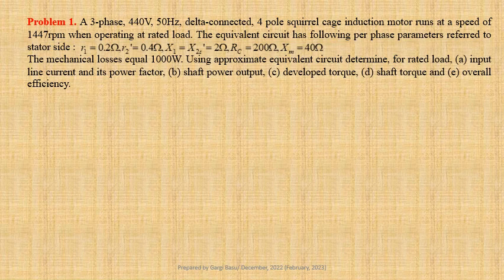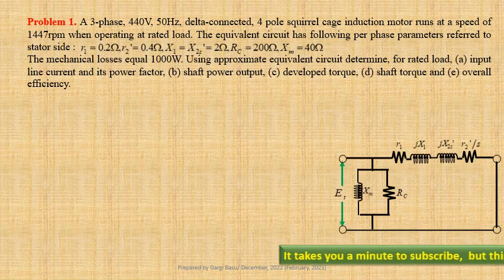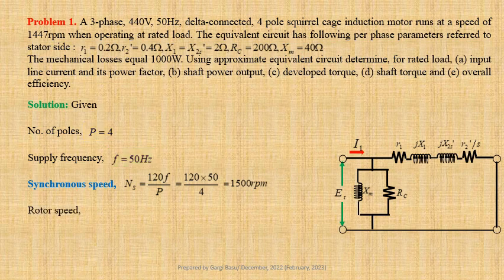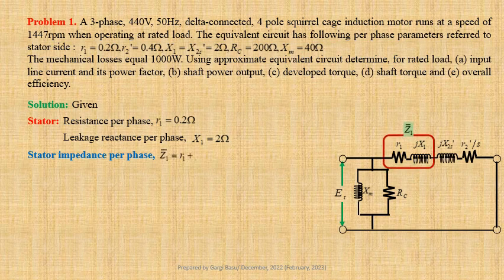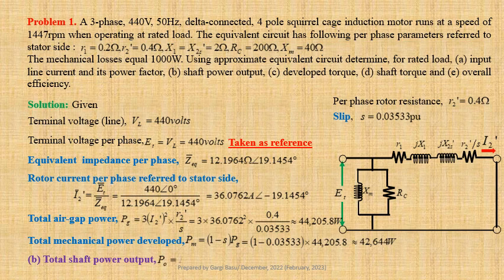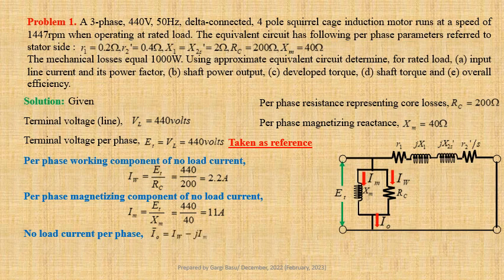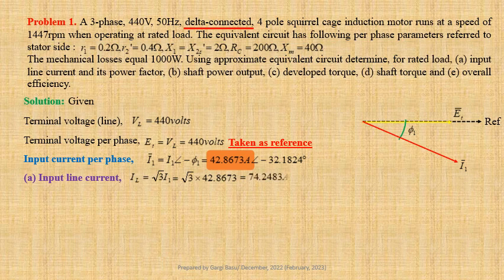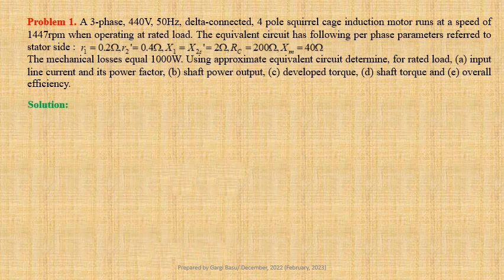1st numerical problem on Overall Efficiency & Shaft Torque using Approximate Equivalent Circuit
On completion of this lecture, learners will be able to compute overall efficiency and shaft torque of a three phase induction motor using approximate equivalent circuit when values of per phase circuit parameters are given.